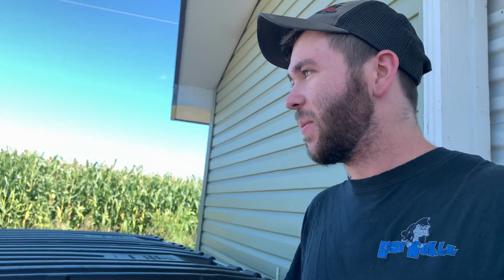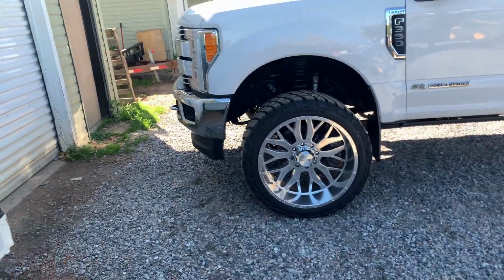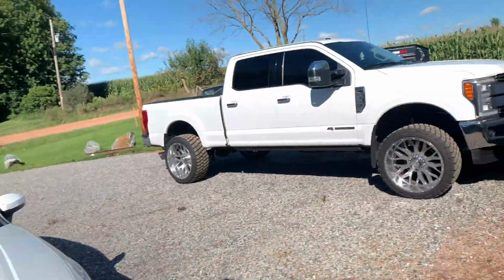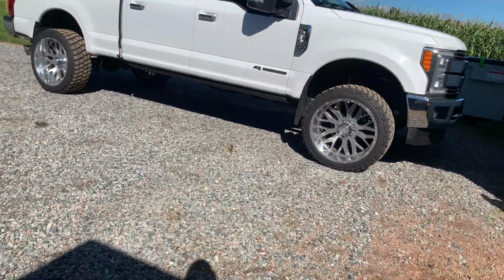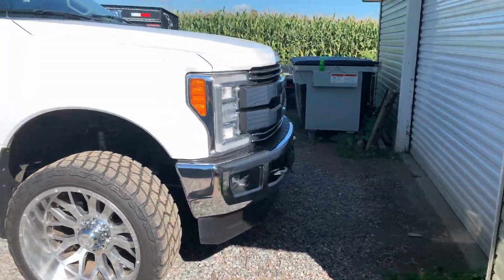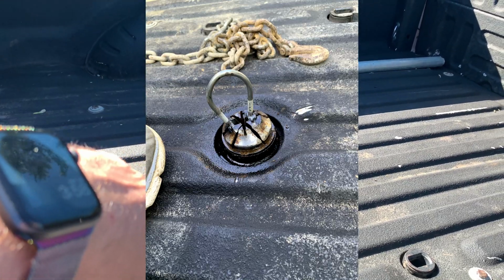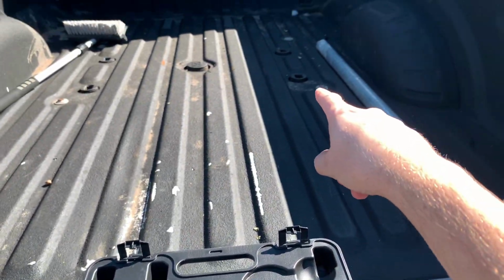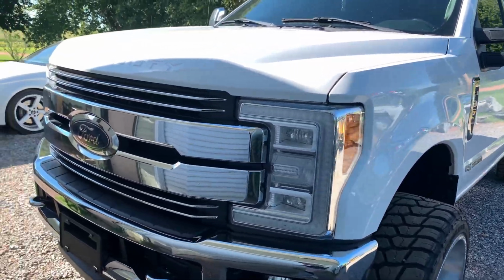I Finally Bought My Dream Truck!